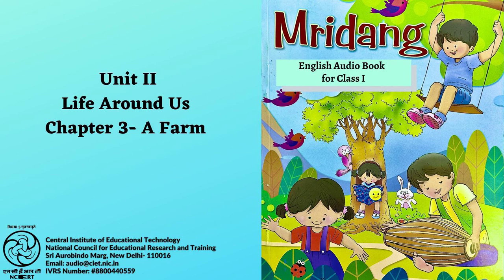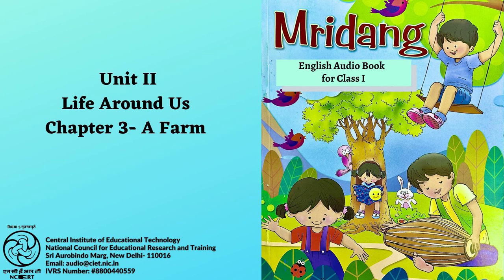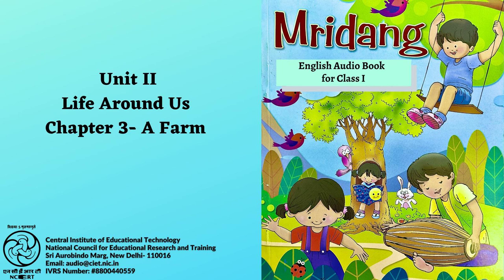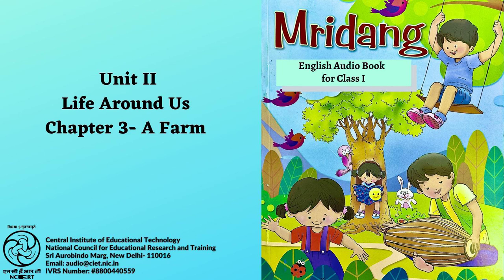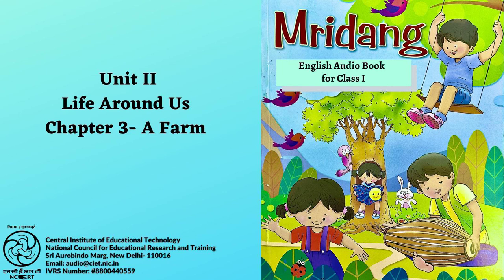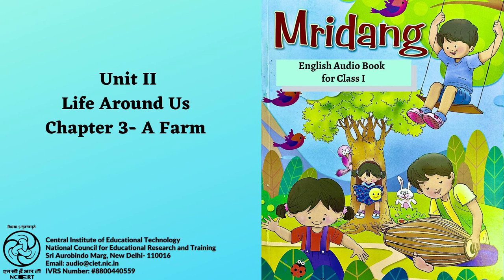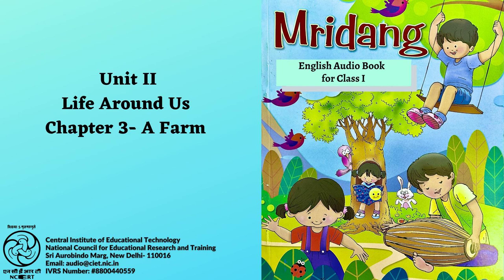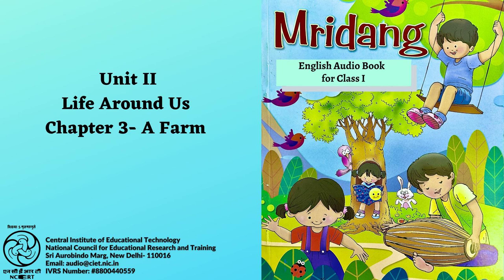Unit 2- Life Around Us Ch 3- A Farm